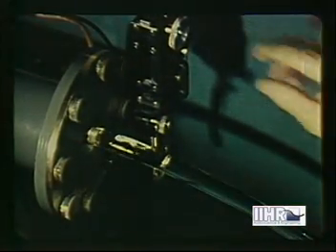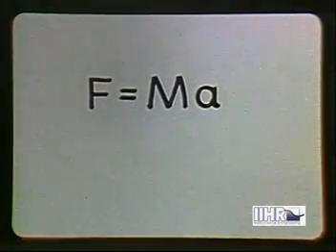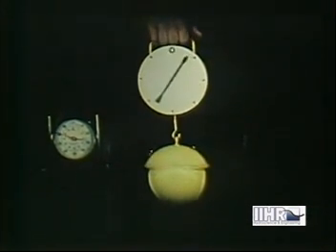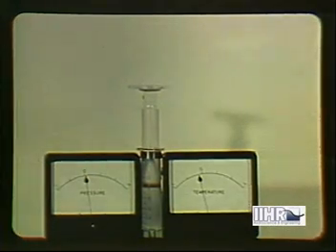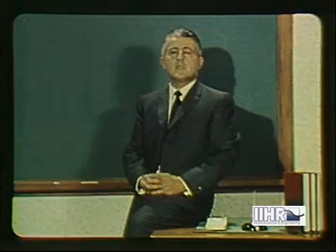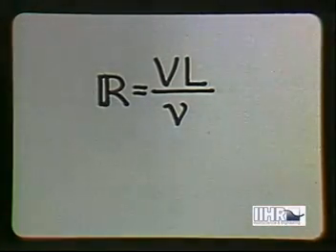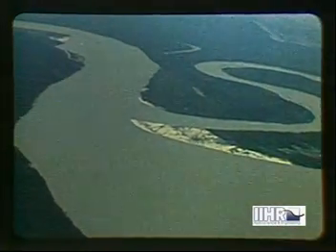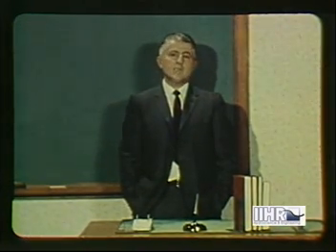1.Introduction to the Study of Fluid Motion